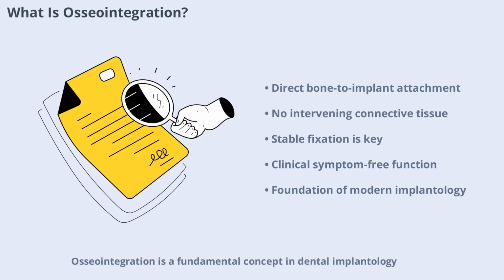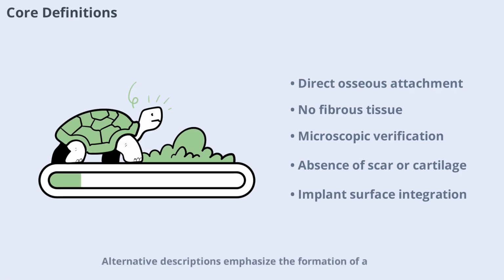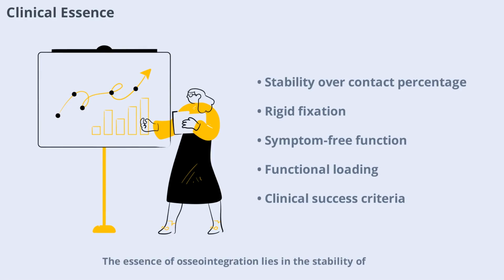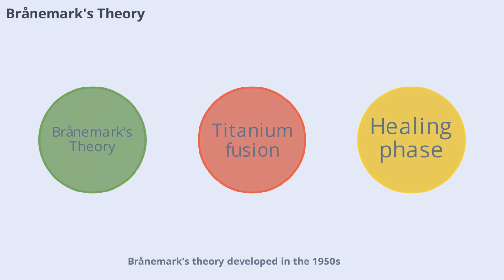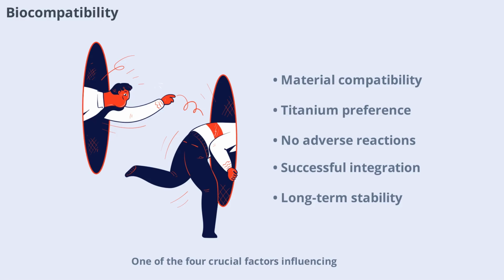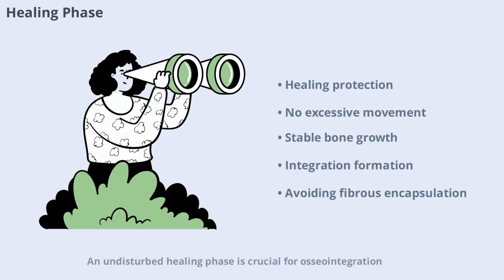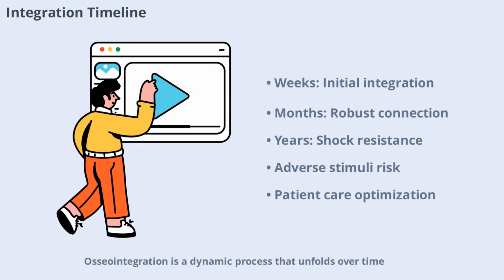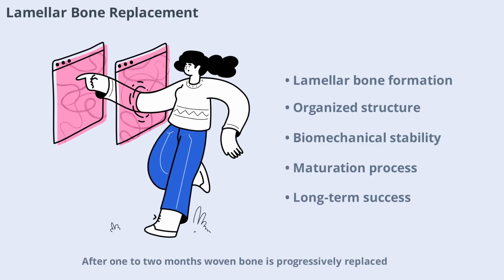Mastering Osseointegration: The Ultimate Dental Implant Science & Bone Integration Study Guide 🦷🔬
Dive deep into the core science of Osseointegration and dental implantology! This comprehensive masterclass breaks down everything you need to know about how implants achieve rigid, long-term fixation in living bone.

​In this video, we cover:

​Core Definitions & Concepts: What osseointegration truly means microscopically, including zero intervening soft tissue layers.

​Brånemark's vs. Weiss' Theories: Comparing bone-osseous integration against fibro-osseous integration models.

​The 4 Crucial Factors: Biocompatibility, site adaptation, atraumatic surgery, and undisturbed healing.

​The Chronology of Healing: From rapid woven bone formation (up to 100~\mu m per day) to stable lamellar bone maturation over time.